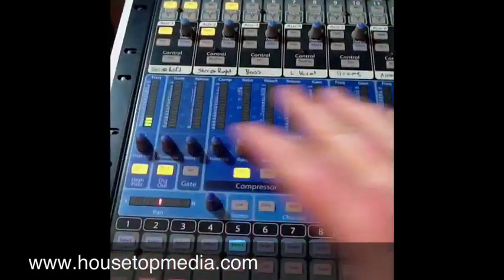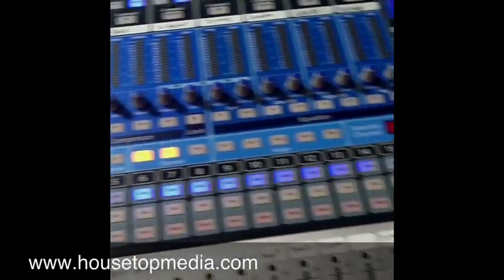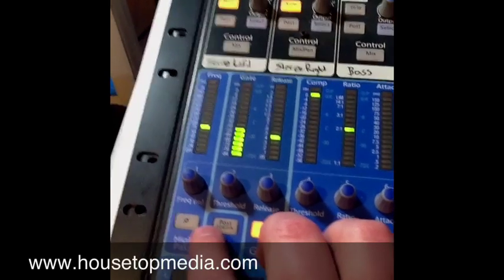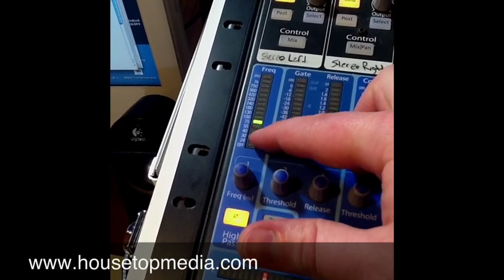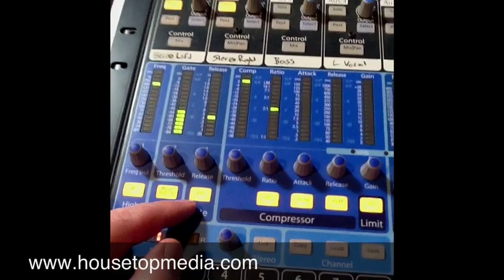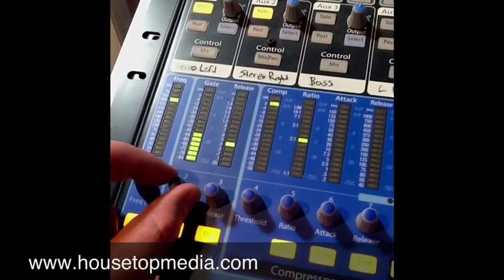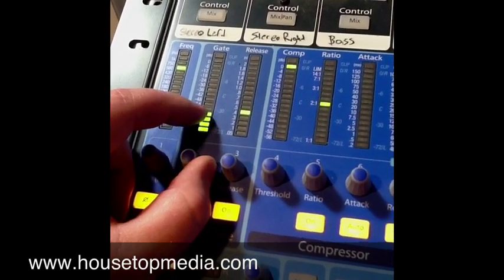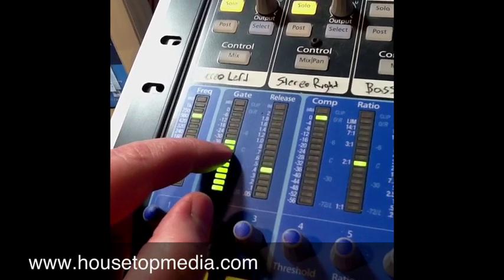PreSonus StudioLive Training #3 - Fat Channel Part 1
Learn how to use the Fat Channel on the Presonus StudioLive to adjust the High Pass Filter and Gate